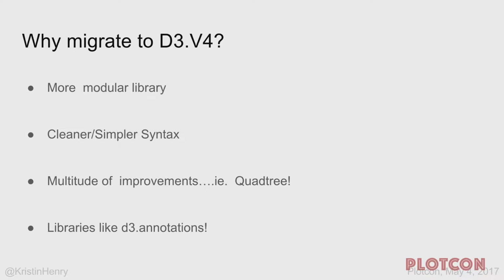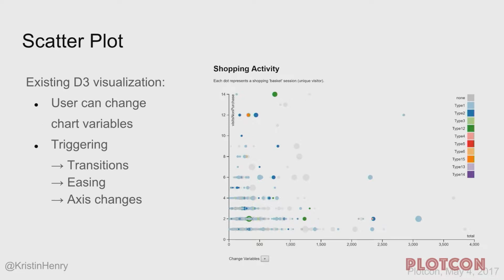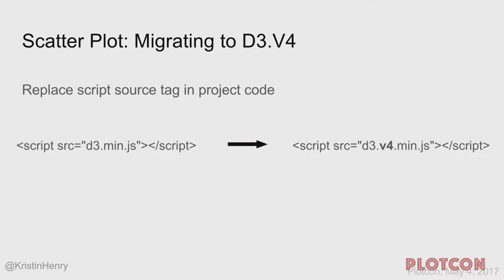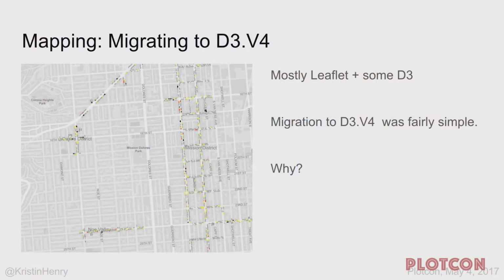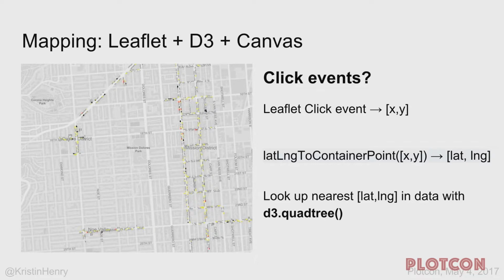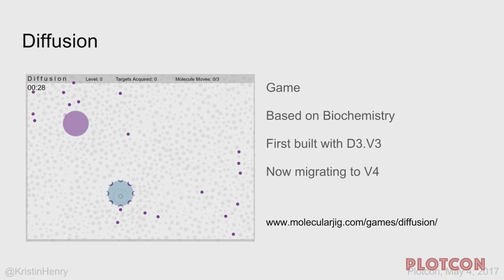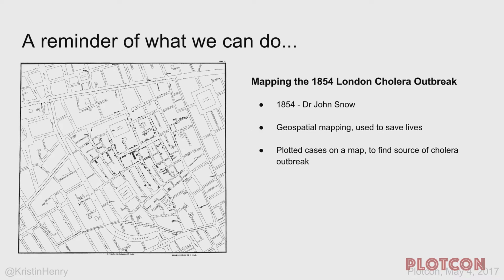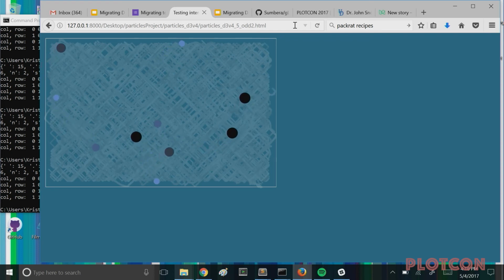PLOTCON 2017: Kristin Henry, Migrating to V4 of D3: small vs complex projects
Migrating an existing project to V4 of D3 can be either simple or very involved. We'll share some of the joy and pain we've gone through in our own project migrations.

Biography
Computer scientist, specializing in Science and Data Visualization, and Generative Art.